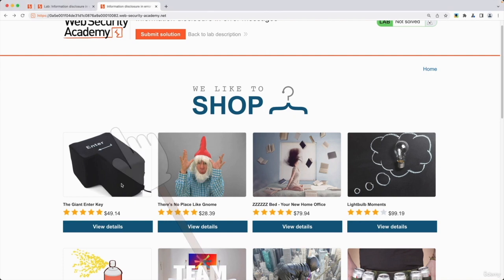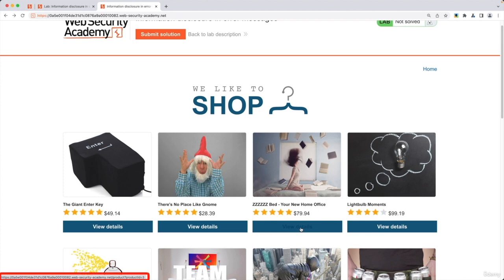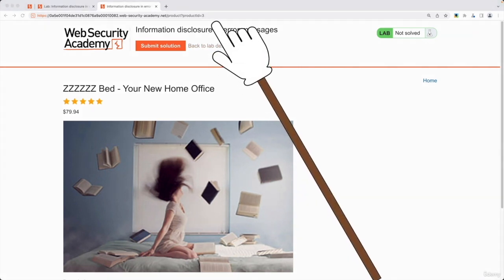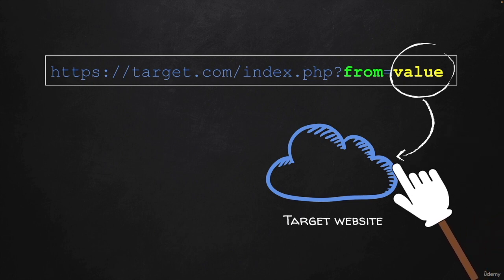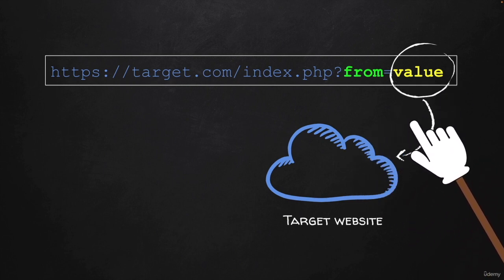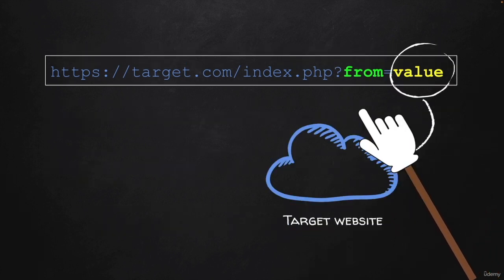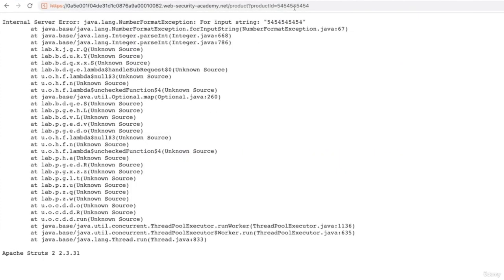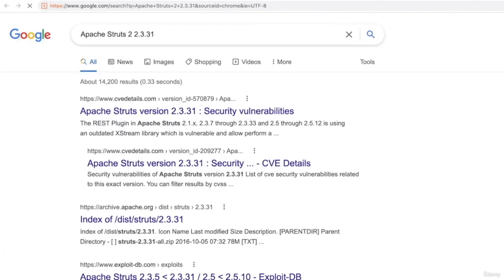6 Information Disclosure Vuln Manipulating Application Behaviour Through the HTTP GET Method